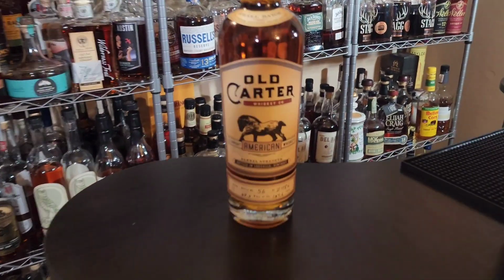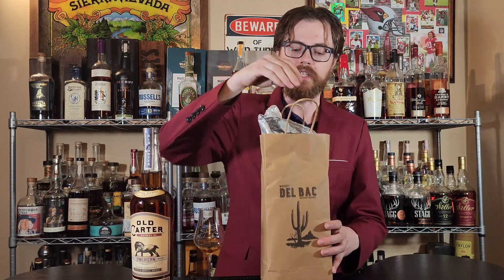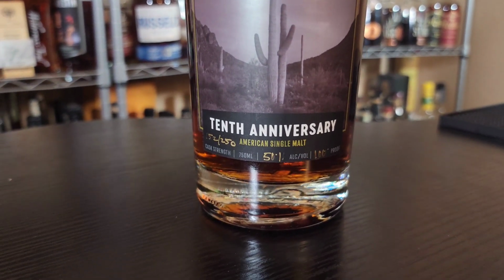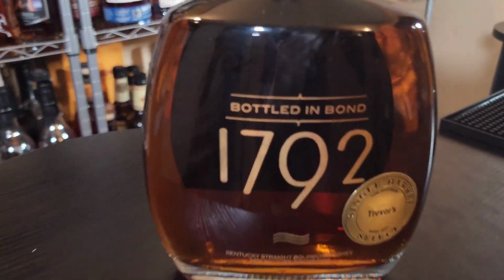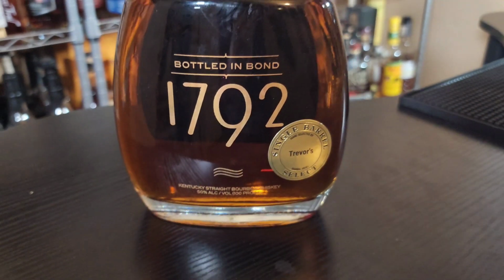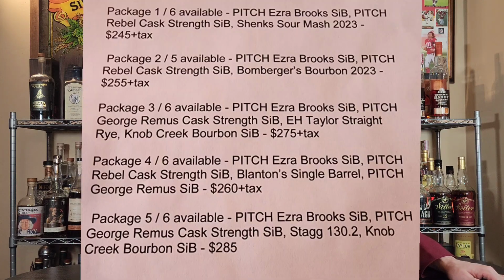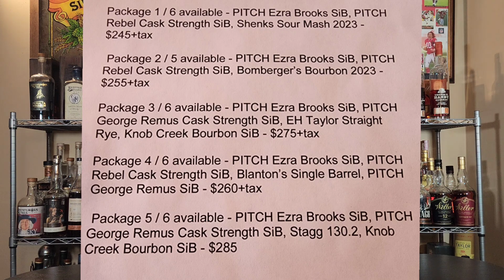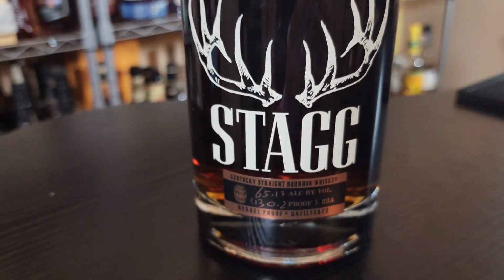Epic 5 Bottle Bourbon Haul / Whiskey Math Explained!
Merch is finally available! This stuff is perfect for any Whiskey lover, not just YDB Stans. Check it out:

Drinking Jingle by Steven Butt
Additional Instrumentals by Anthony Chapman

Amazon Shop. If you need glencairn glasses or barrel aging spirals, use my link, and I might get a couple nickels: